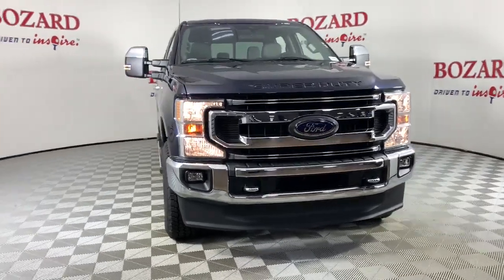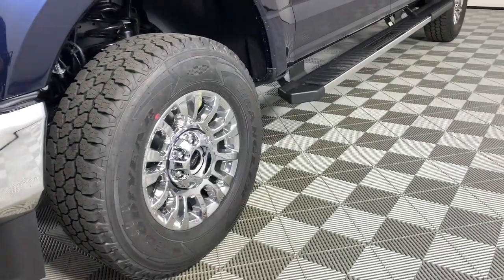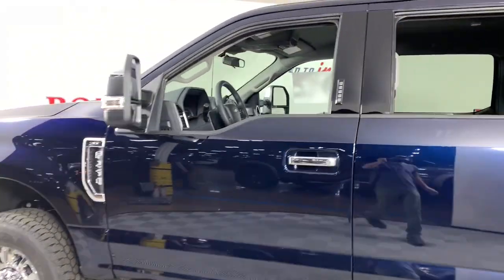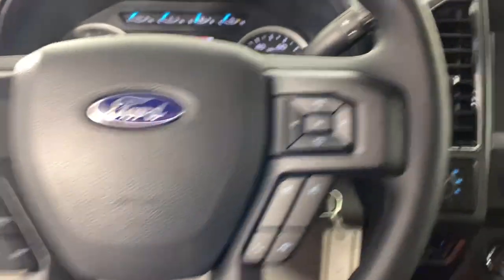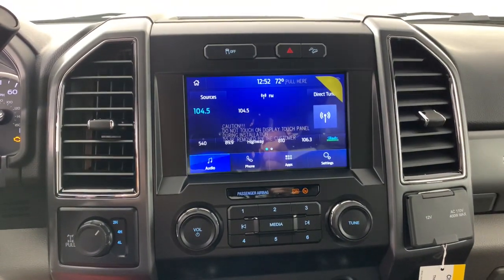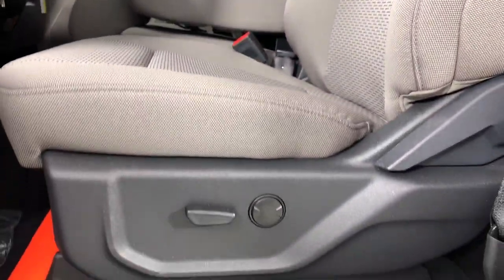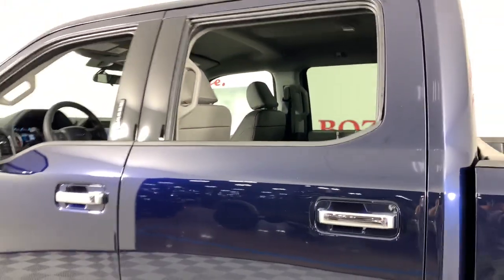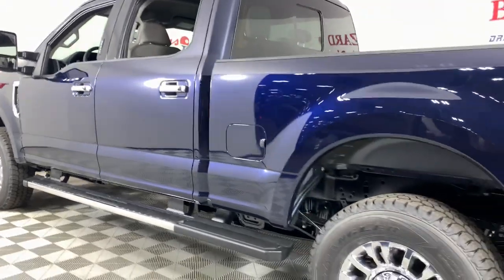2022 Ford F-250SD Jacksonville, Daytona Beach, Orlando, St. Augustine, Near Me FL 224537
Blue New 2022 Ford F-250SD XLT available in Jacksonville, Florida at Bozard Ford Lincoln. Servicing the Daytona Beach, Orlando, St. Augustine, Near Me, FL area.

Order Code 603A,3.73 Axle Ratio,Electronic-Locking w/3.55 Axle Ratio,GVWR: 10,000 lb Payload Package,Wheels: 18 Chrome PVD Aluminum,Wheels: 18 Sparkle Silver Painted Cast Aluminum,Cloth 40/20/40 Split Bench Seat,XLT Premium Package,FX4 Off-Road Package,Transfer Case & Fuel Tank Skid Plates,PowerScope Trailer Tow Mirrors w/Heat,LED Box Lighting,6 Angular Bright Polished Extended Running Boards,Halogen Fog Lamps,Tailgate Step & Handle,Fixed Rear-Window w/Defrost,Power-Sliding Rear-Window w/Defrost,Privacy Glass,110V/400W Outlet,Reverse Sensing System,Upfitter Switches (6),Radio: AM/FM Stereo/MP3 Player,SYNC 3 Communications & Entertainment System,4G LTE Wi-Fi Hotspot Removal,SiriusXM Radio,Advanced Security Pack Inclination Sensor Removal,Drop-In Bedliner (Pre-Installed),Unique FX4 Off-Road Box Decal,Hill Descent Control,Off-Road Specifically Tuned Shock Absorbers,Autolock/Auto Unlock,Unique Chrome Mirror Caps,Body-Color Door Handles w/Chrome Insert,Heated Driver & Passenger Seats,AM/FM radio: SiriusXM,Exterior Parking Camera Rear,Auto High-beam Headlights,Emergency communication system: SYNC 3 911 Assist,AppLink/Apple CarPlay and Android Auto,Compressor: Not Available,4-Wheel Disc Brakes,Air Conditioning,Electronic Stability Control,Tachometer,ABS brakes,Alloy wheels,Brake assist,Bumpers: chrome,Delay-off headlights,Driver door bin,Driver vanity mirror,Dual front impact airbags,Dual front side impact airbags,Front anti-roll bar,Front reading lights,Fully automatic headlights,Heated door mirrors,Illuminated entry,Low tire pressure warning,Outside temperature display,Overhead airbag,Overhead console,Panic alarm,Passenger door bin,Passenger vanity mirror,Power door mirrors,Power steering,Power windows,Radio data system,Rear reading lights,Rear step bumper,Remote keyless entry,Security system,Speed control,Split folding rear seat,Steering wheel mounted audio controls,Telescoping steering wheel,Tilt steering